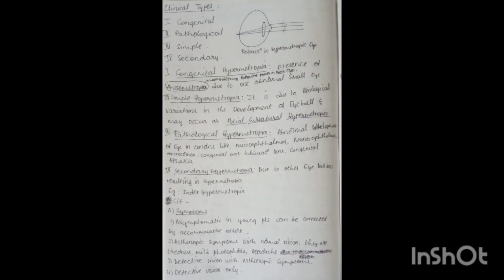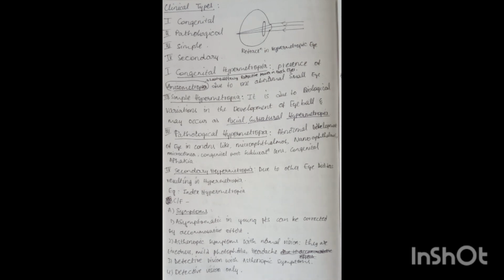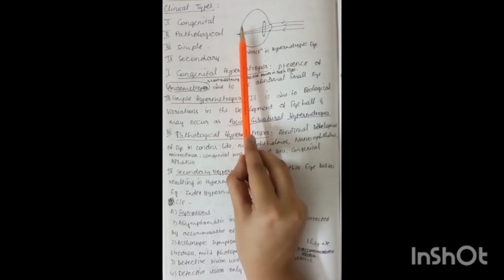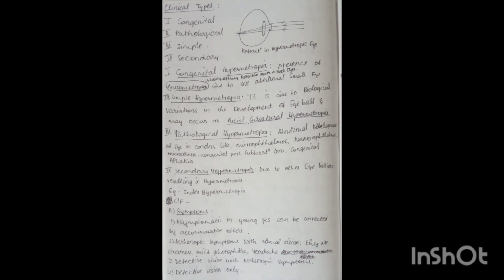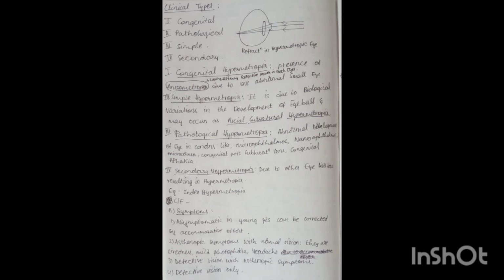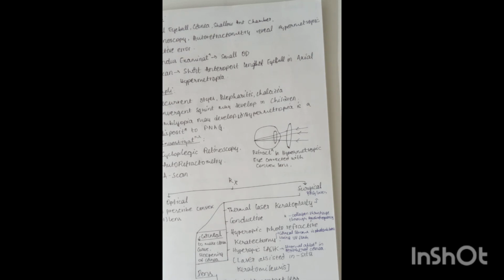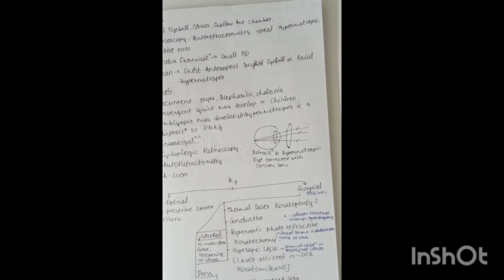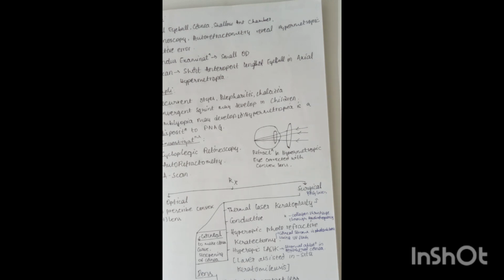HYPERMETROPIA clinical stages,p2 with NOTES